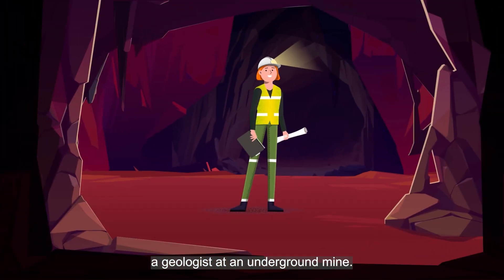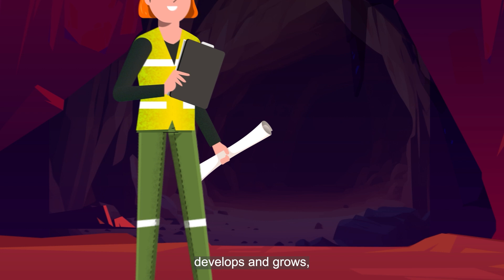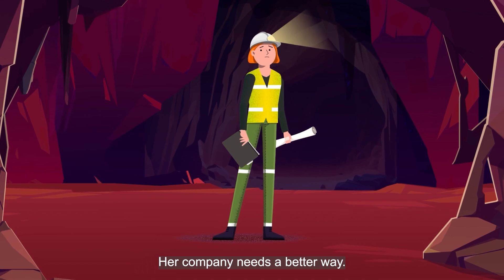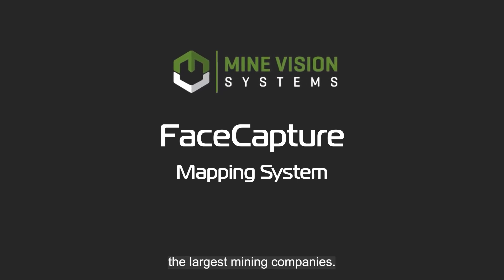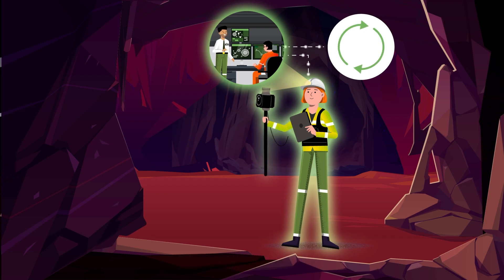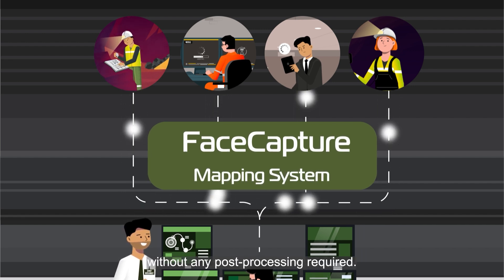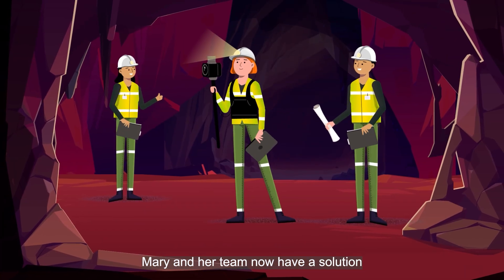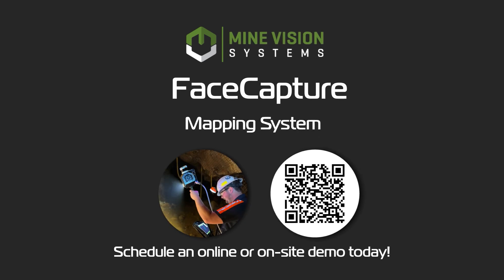Revolutionize Your Mine with FaceCapture, the Future of Geological Mapping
Explainer video about FaceCapture, the geological mapping system from Mine Vision Systems